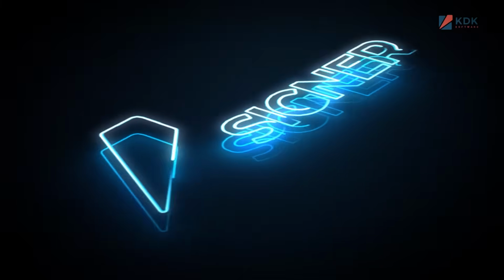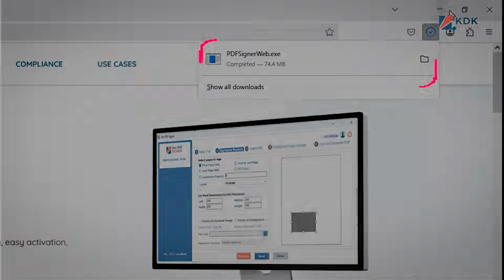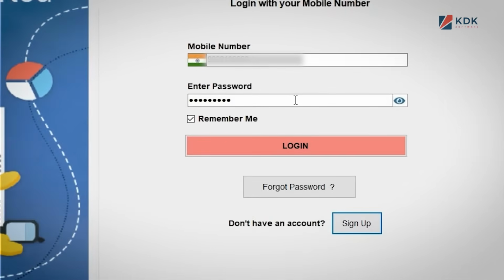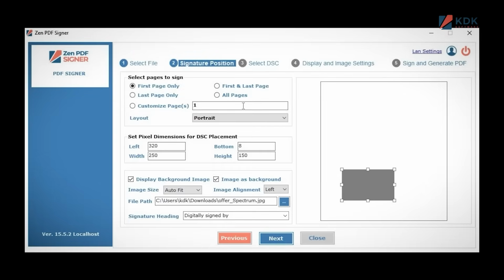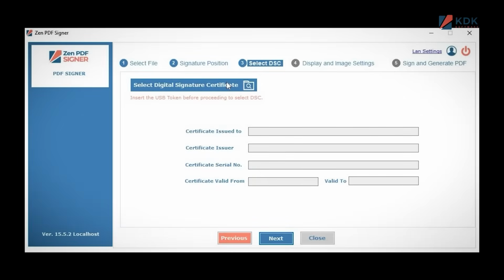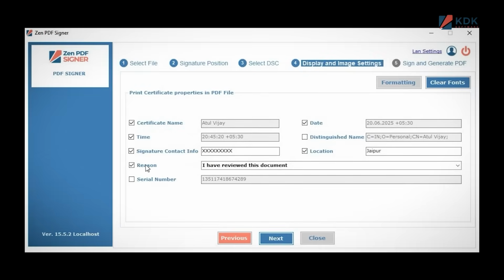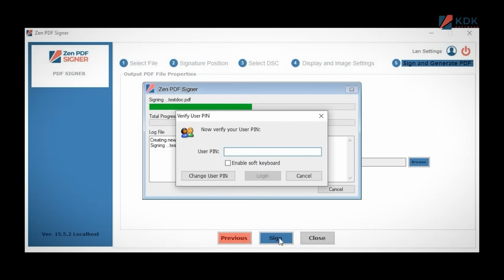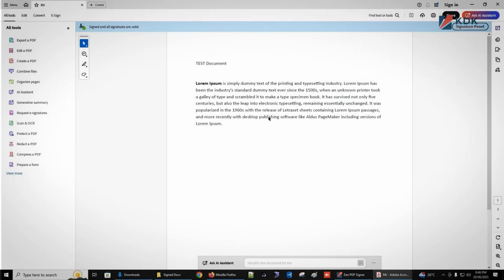How to Bulk Sign PDFs with USB DSC | Zen PDF Signer for Legally Valid Digital Signing in India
Learn how to digitally sign PDF documents in bulk using Zen PDF Signer, a secure, offline, and legally valid DSC tool for India, developed by KDK Softwares.

Whether you're signing salary slips, Form-16s, NDAs, vendor contracts, audit reports, or legal documents, Zen PDF Signer ensures speed, security, and full compliance with the IT Act 2000.

In this demo, you'll learn how to:
✔ Use USB DSC tokens
✔ Digitally sign hundreds of PDFs in one go
✔ Customize signature placement & appearance
✔ Generate tamper-evident, court-admissible signed files
✔ Work fully offline – no internet required

💼 Perfect for:
• HR & Payroll Teams (Form-16 signing)
• Legal, Audit, and Compliance Officers
• Admin & Operations Teams at SMEs and Corporates

📌 Built by KDK Softwares | Trusted by 1.5L+ professionals across India.